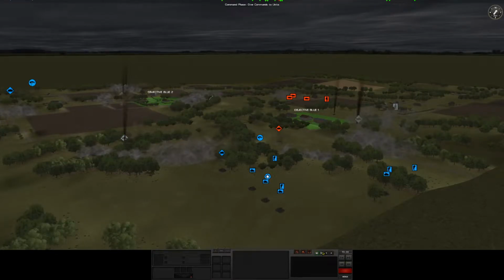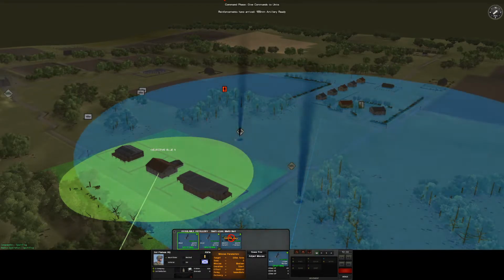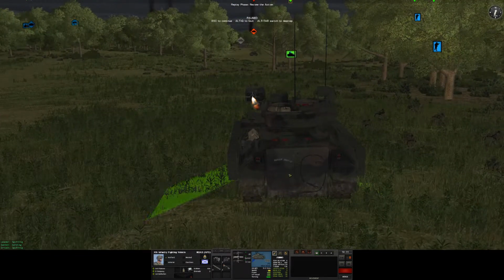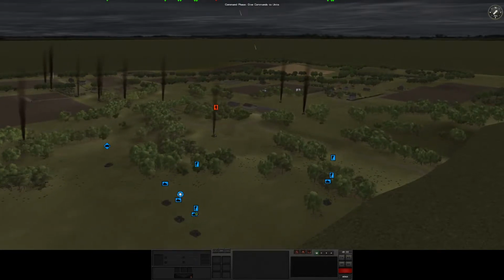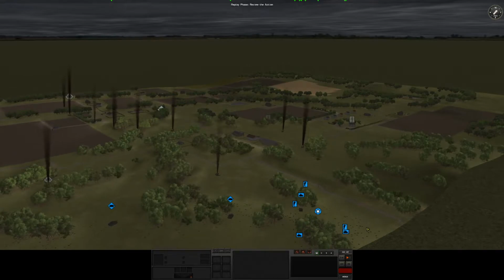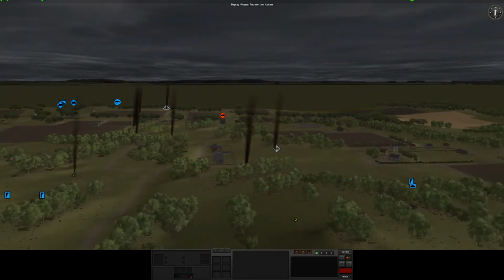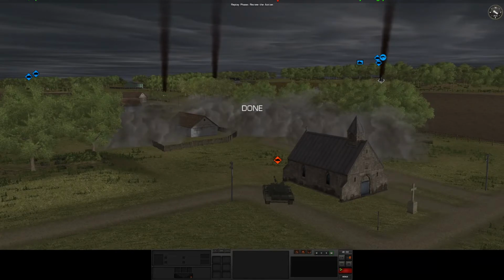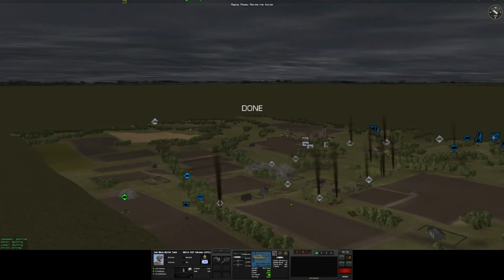Combat Mission: Black Sea | Charge of the Heavy Brigade 02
A US Combined Arms Company attempts to secure two objectives in the face of a Russian Tactical Tank Group in the 'Charge of the Heavy Brigade' scenario from Combat Mission: Black Sea.

Combat Mission Black Sea is a military grade simulation depicting a fictional series of escalations between Russian and Ukraine which results in open conflict in the summer of 2017.